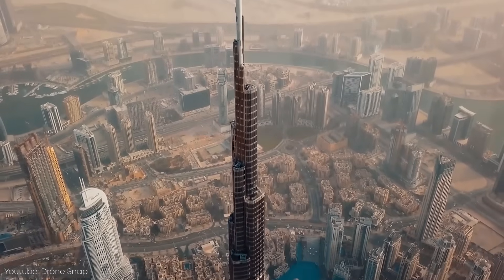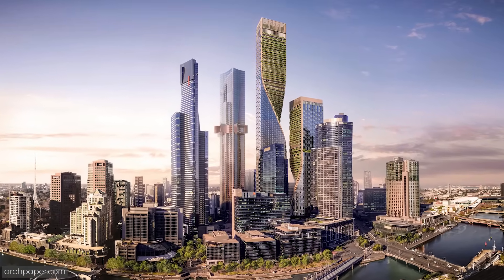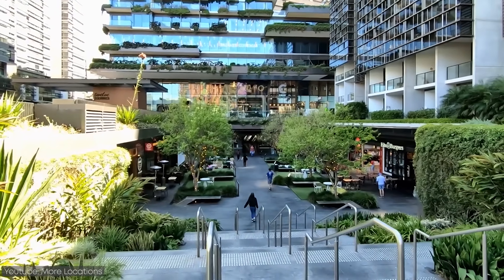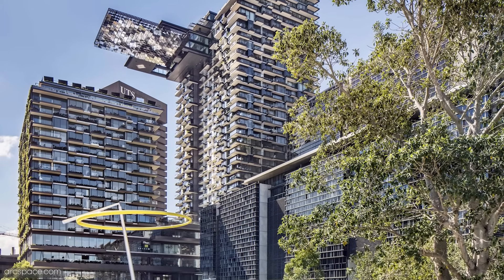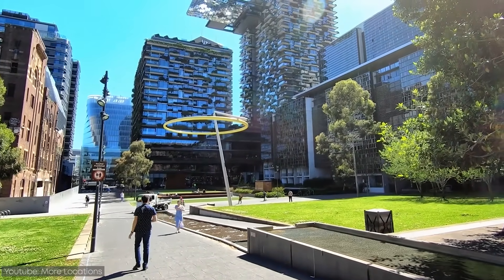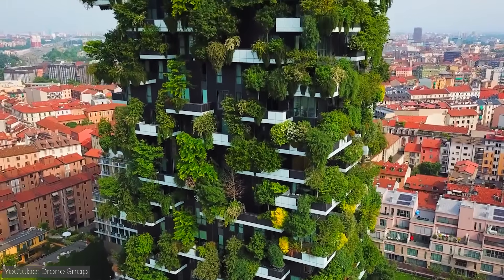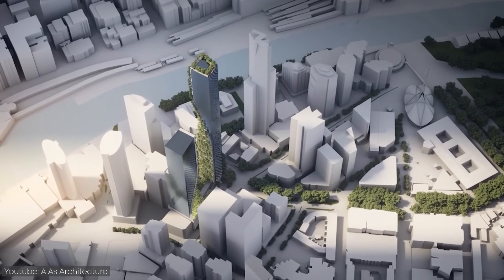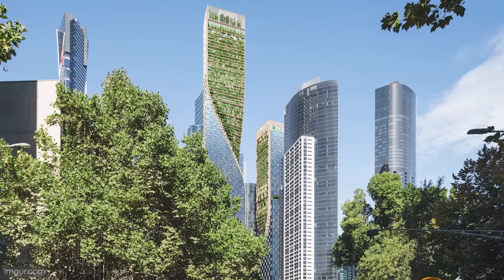Green Buildings - The Future of Construction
Green Buildings - The Future of Construction. In this video, we go over sustainable skyscrapers and green buildings.